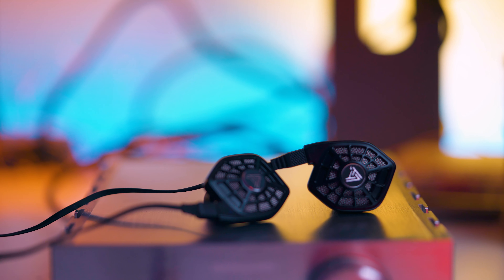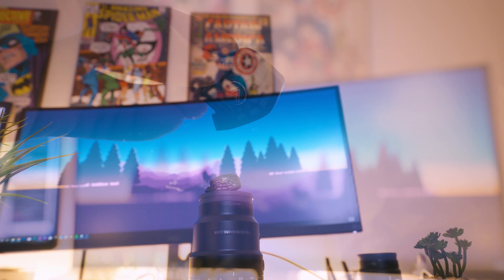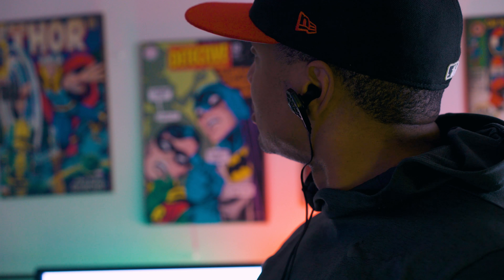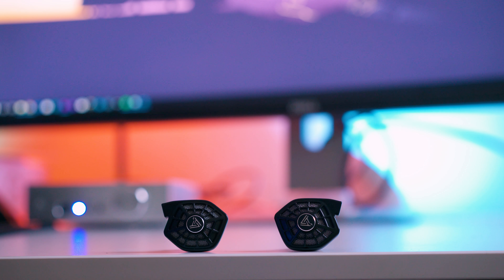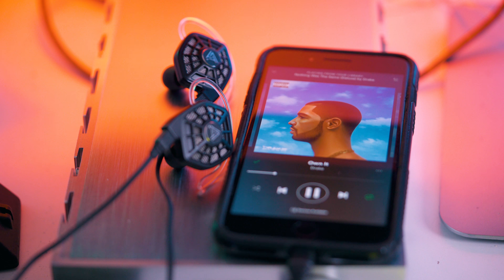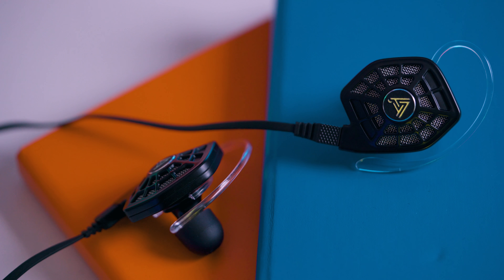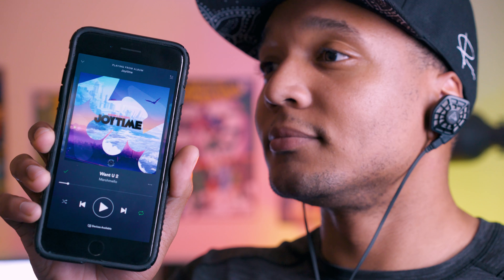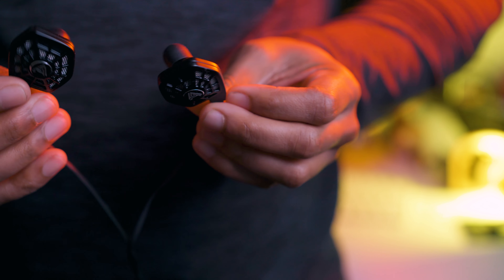Audeze iSine10 Review: How do $400 DOLLAR Earbuds sound?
Audeze isine 10:

JAYBIRD X3:

BOSE SOUNDSPORT WIRELESS:

POWER BEATS 3: